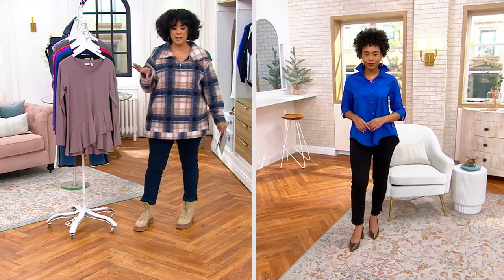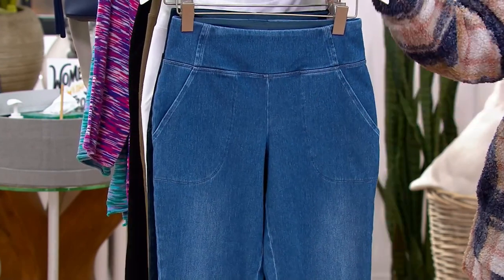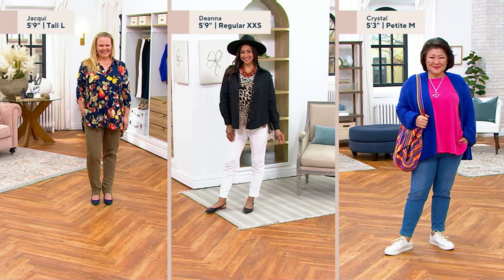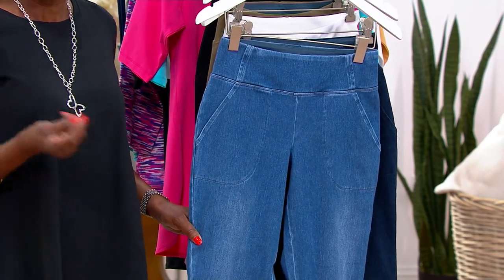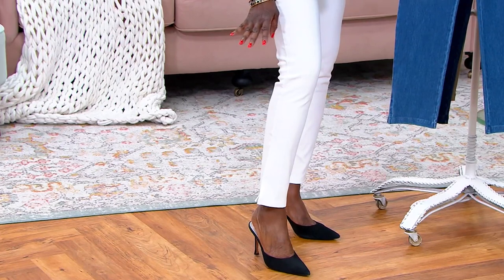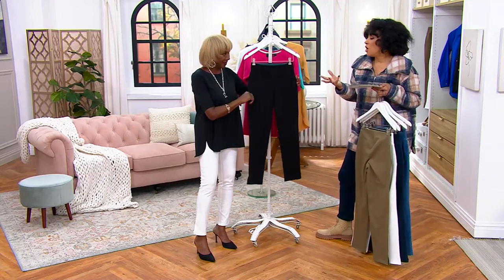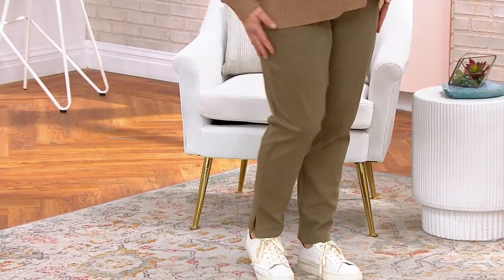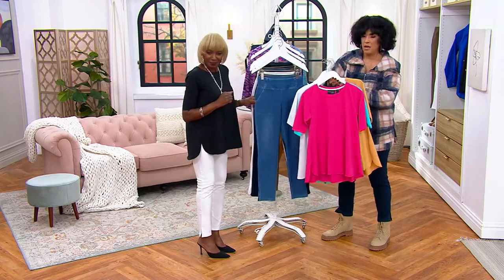Women with Control Prime Stretch Denim Tummy Control Pants on QVC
Women with Control Prime Stretch Denim Tummy Control Pants